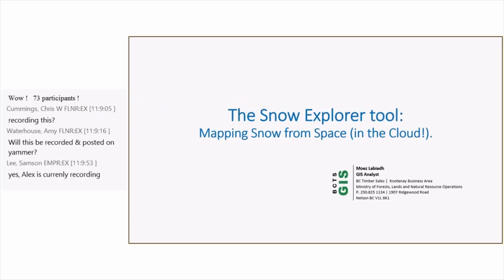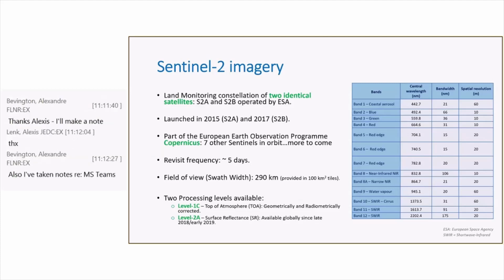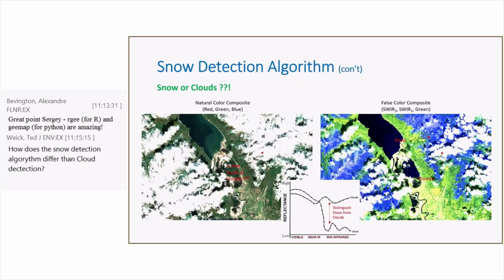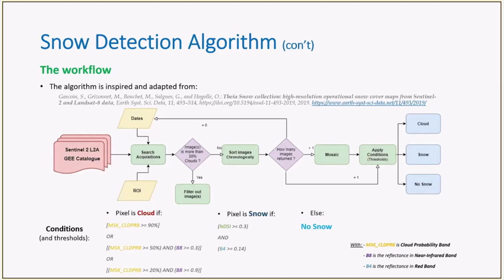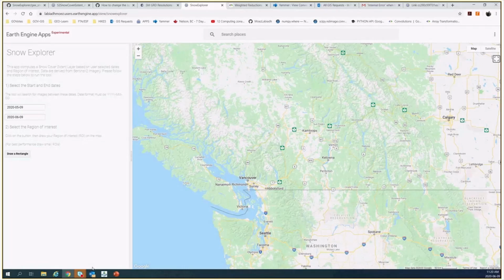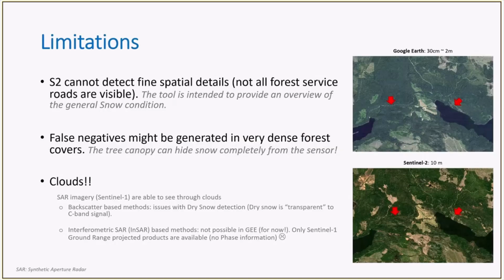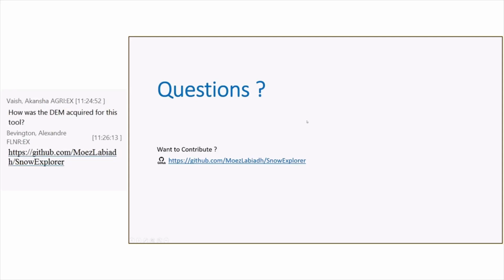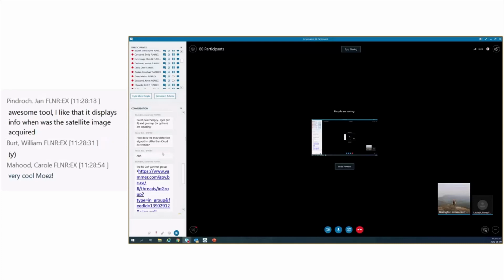Mapping snow from space (in the Cloud!)